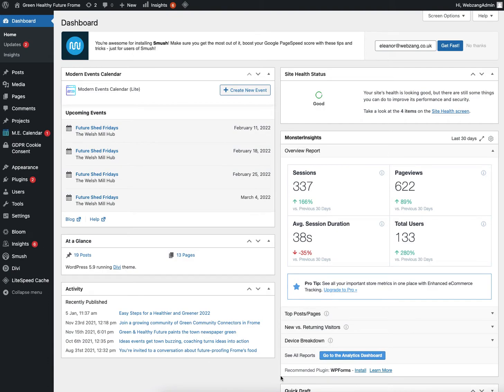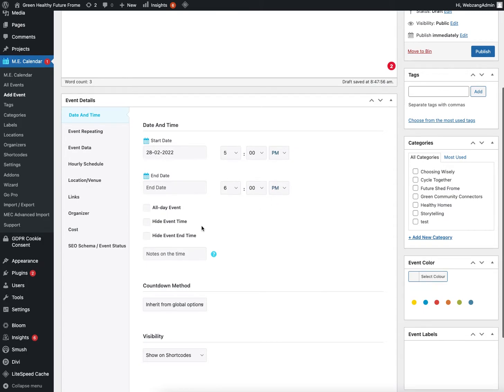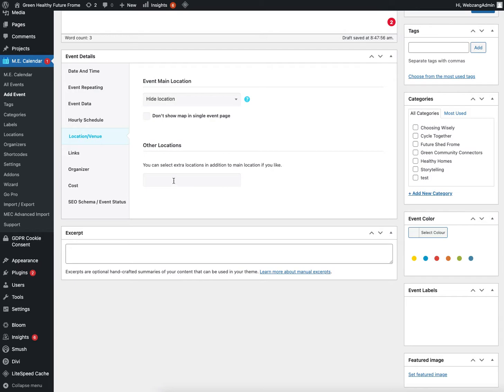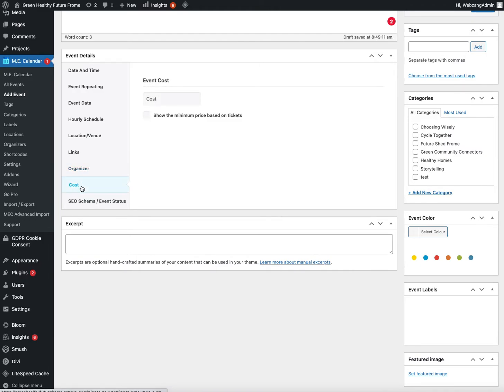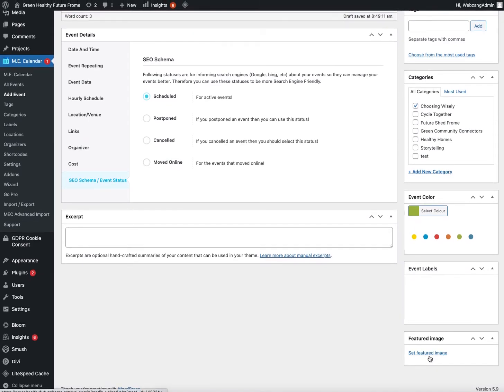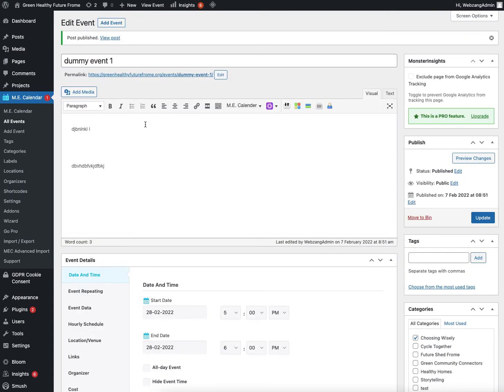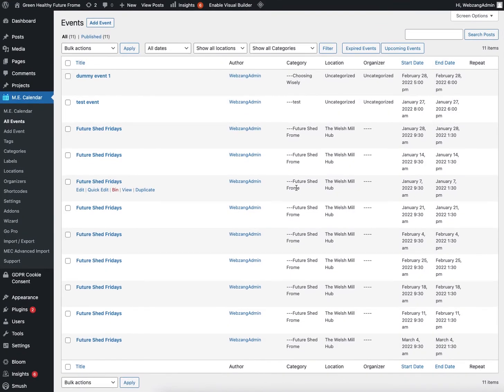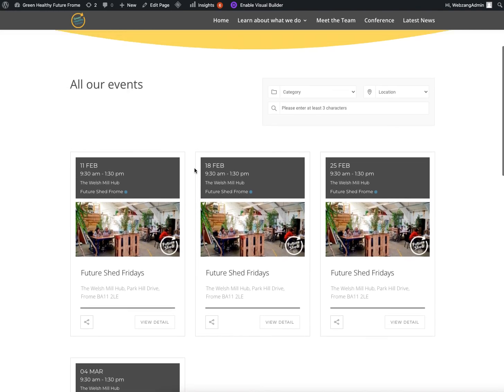How to add an event using modern events calendar plugin